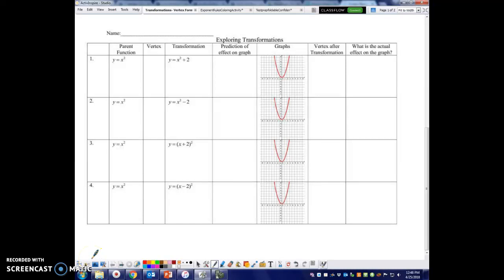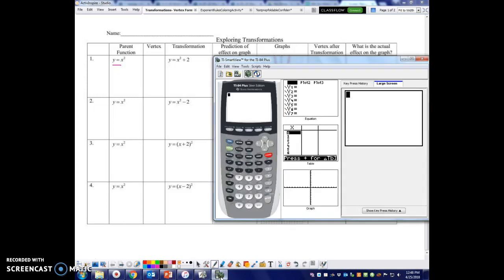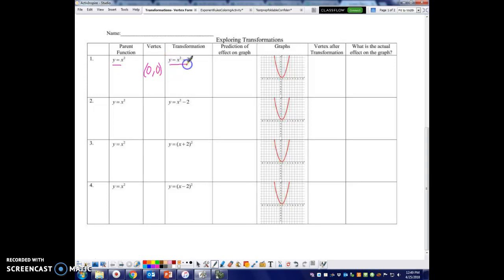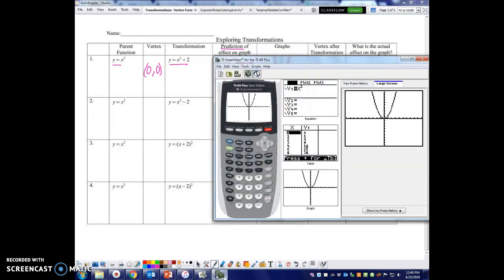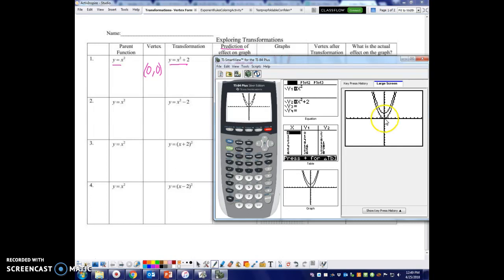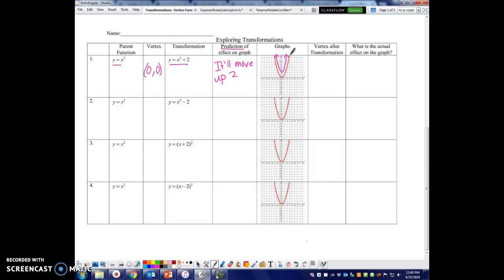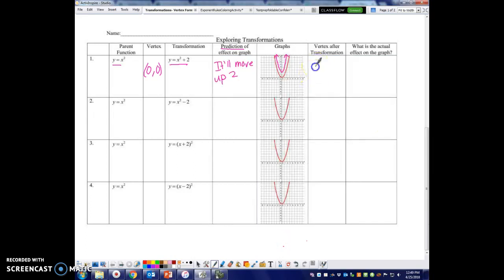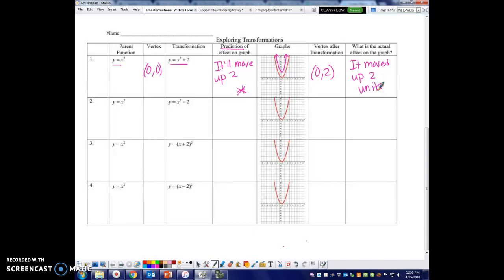5-3-18 STAAR Review